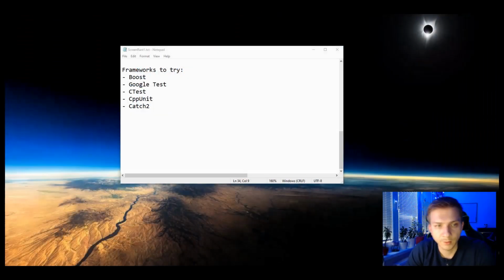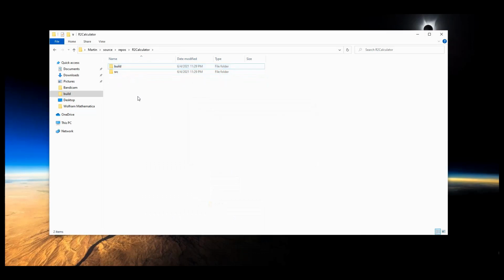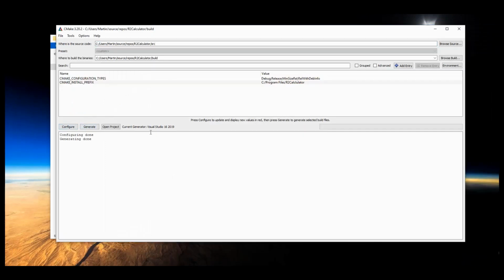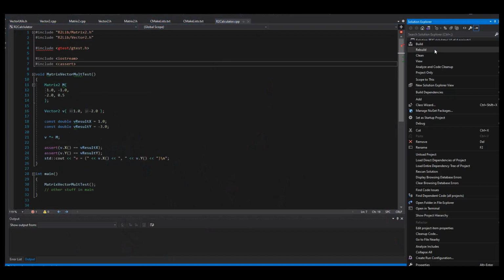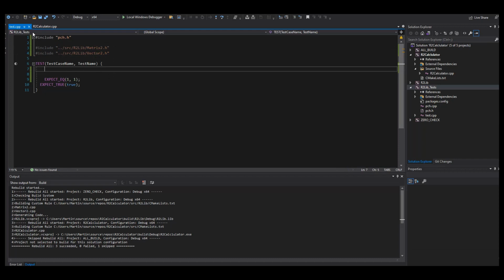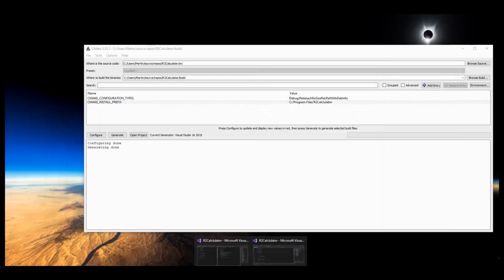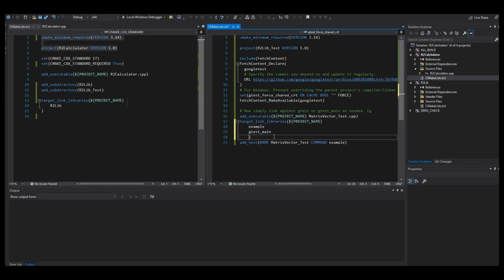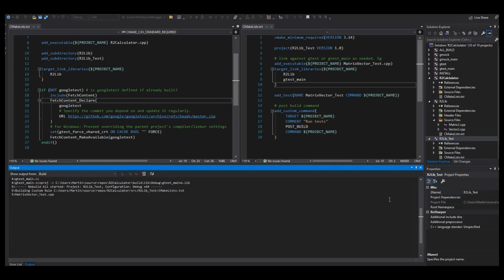How to Add GoogleTest To Your C++ Project (C++ unit testing)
Watch me learn how to add GoogleTest unit tests to your C++ project.

Timestamps:
00:00 - 2:15 Intro
2:15   - 4:50      Unit Testing Frameworks Overview
4:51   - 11:05    Example Project Setup
11:06 - 12:00   ReSharper Attempt (unsuccessful)
12:01 - 14:36   GoogleTest as VS Component (successful)
14:37 - 16:11   Some Comments
16:12 - 22:03   GoogleTest with CMake (successful)
22:04 -              Outro